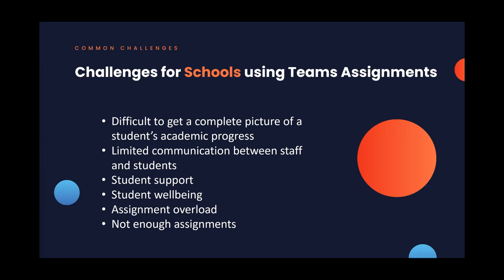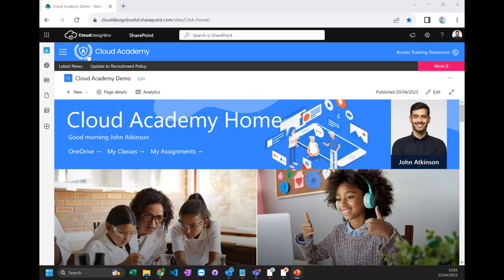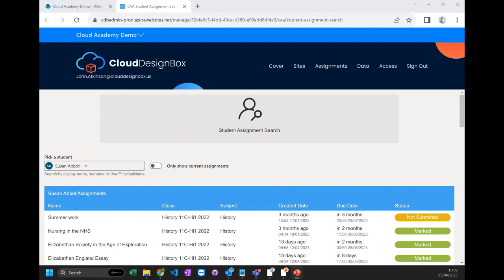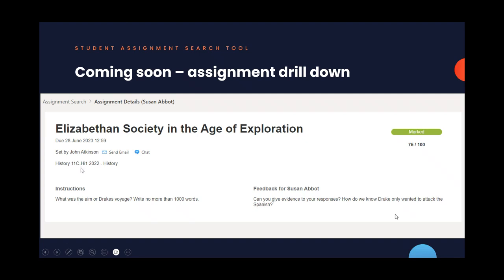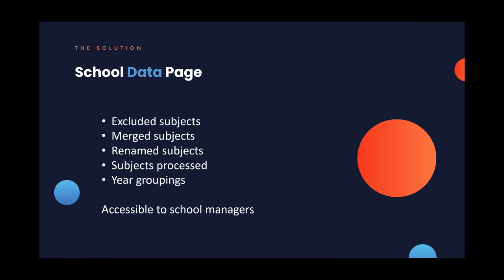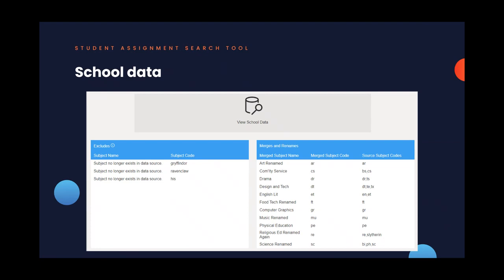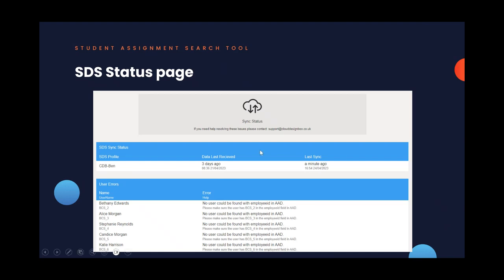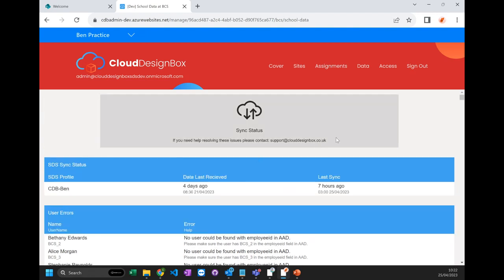NEW FEATURES | Assignment search tool, IT Admin features and more…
In this video, we introduce our latest features for Microsoft Teams Assignments designed to address the challenges faced by schools in managing student assignments. The new Student Assignment Search tool using CDB enables teachers to get a complete picture of a student's academic progress and provide better student support and wellbeing. This feature is particularly useful for Heads of year, Registration group teachers, Pastoral, Intervention, and the tool is accessible to all teaching staff.

We also give a sneak peek into the upcoming assignment drill down feature. The video also covers the new IT Admin features including the School data page and SDS Status page. The School data page provides information on excluded, merged, and renamed subjects, year groupings, and is accessible to school managers. The SDS Status page enables school managers for cloud provisioning customers to track time data last received from MIS, time data sent to MS SDS, and unmatched users.

Overall, this video provides an in-depth overview of the new Cloud Design Box features for Microsoft Teams Assignments and IT Admins, and how they can benefit schools in managing student assignments efficiently.